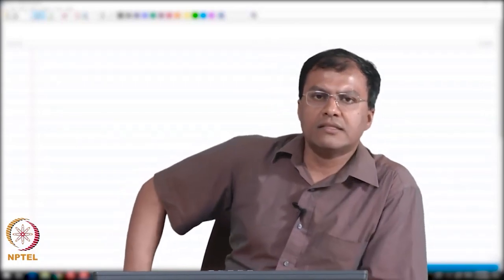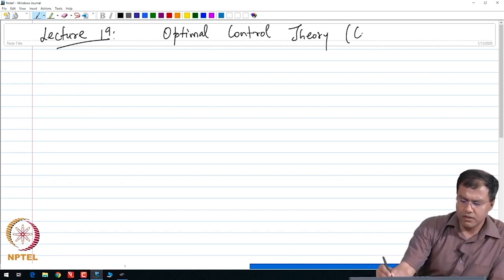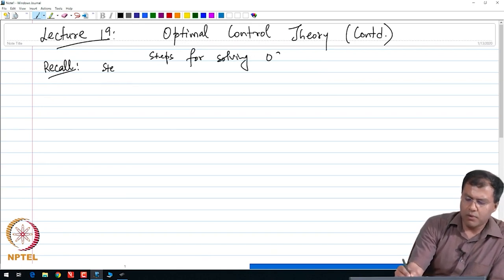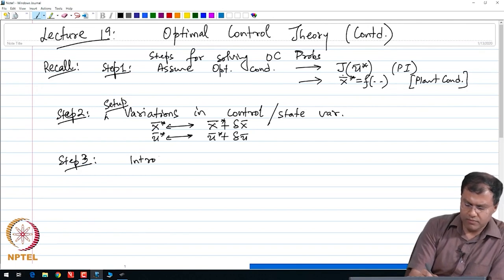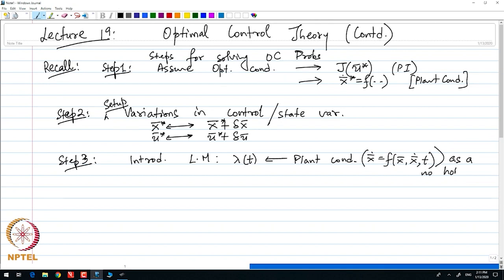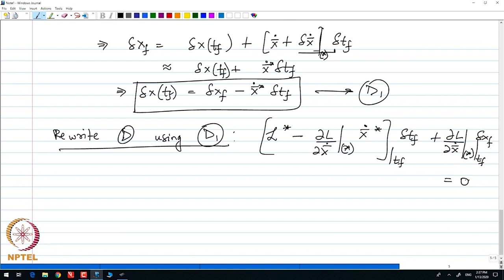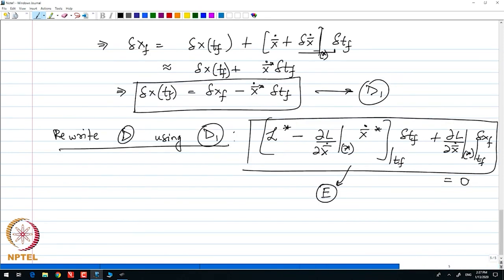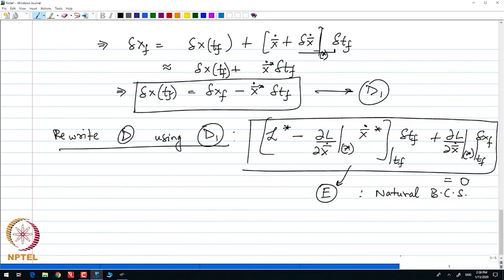Constrained Optimization in Optimal Control Theory - Part 01